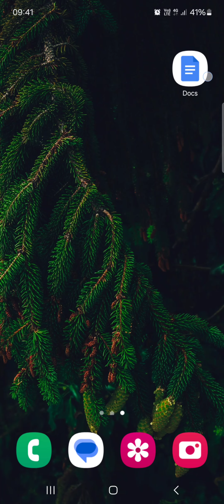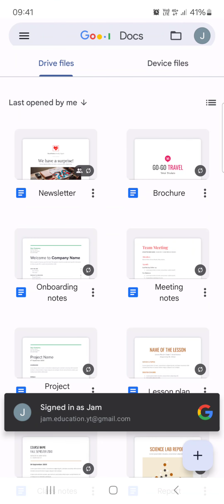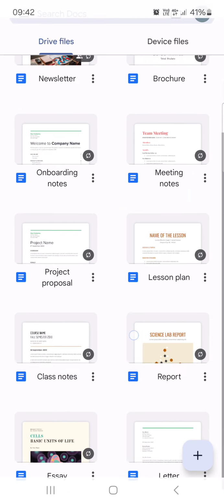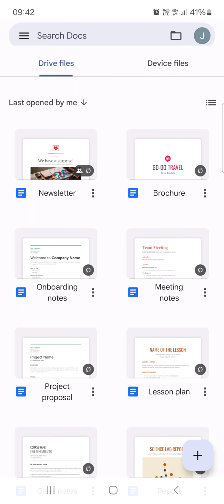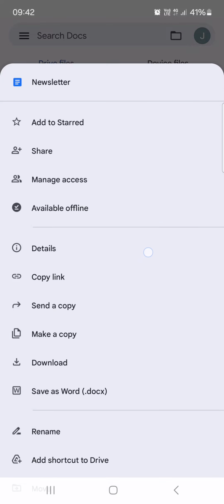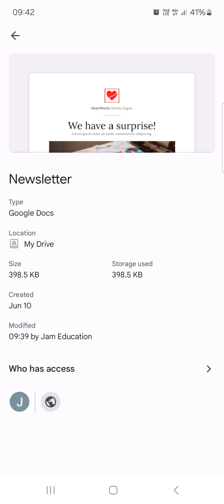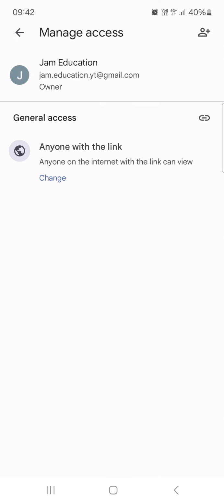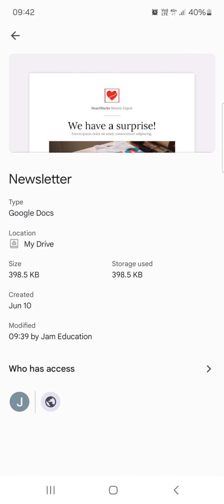How To See Details In Docs?